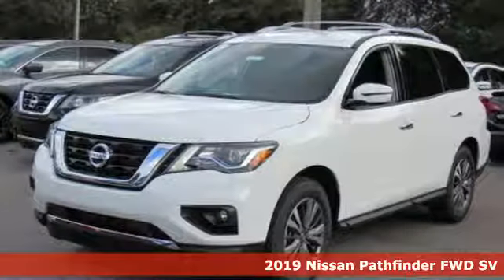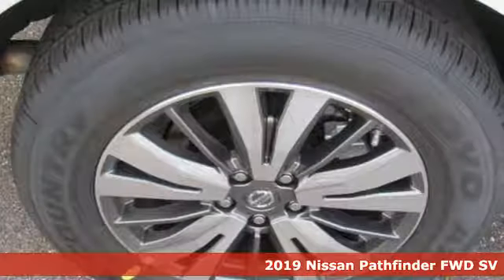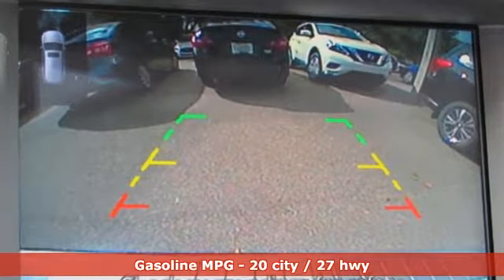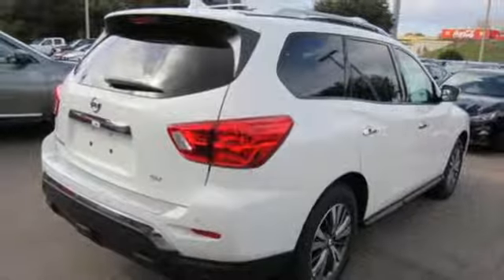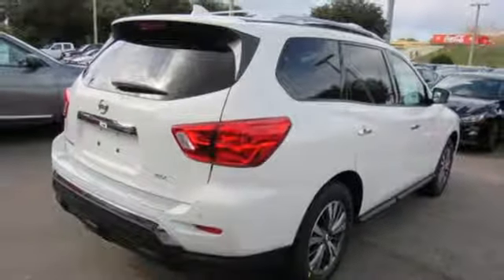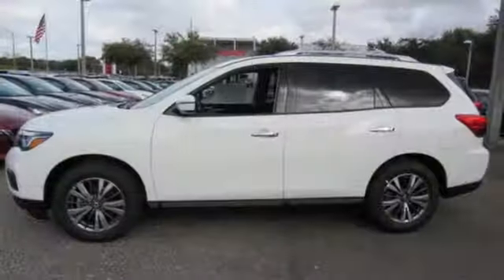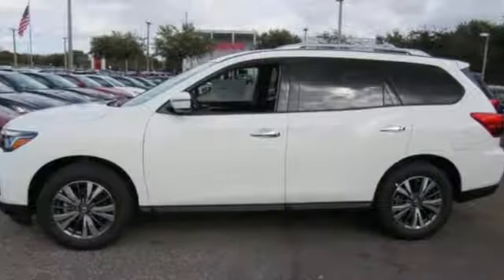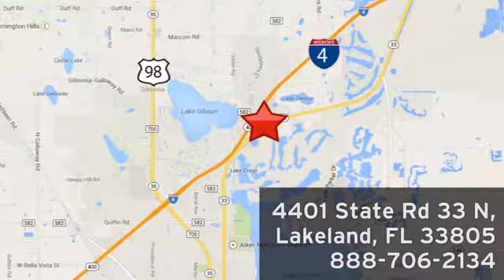New 2019 Nissan Pathfinder Lakeland FL Tampa, FL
Year: 2019
Make: Nissan
Model: Pathfinder
Trim: FWD SV
Engine: 214 L V6 Cyl.
Color: Glacier White
Stock #: 19P22
VIN: 5N1DR2MN9KC598224
This 2019 Nissan Pathfinder SV will sell fast! This Pathfinder has many valuable options! Bluetooth Connectivity. Satellite radio. Aux. Audio Input. -Auto Climate Control -Fog Lights -Front Wheel Drive -Security System -Parking Sensors -Garage Door Opener -Keyless Entry -Steering Wheel Controls -Leather Steering Wheel -Automatic Transmission On top of that, it has many safety features! -Traction Control Save money at the pump, knowing this Nissan Pathfinder gets 27/20 MPG! We are located at 4401 Lakeland Hills Blvd, Lakeland, FL 33805. Price excludes tax, tag, electronic filing fee, and $899 dealer services fee. Prices include all applicable rebates including up to $1,000 Owner Communication Incentives, dealer discounts and NMAC customer cash. The price DOES NOT INCLUDE Destination & Handling Charge and DEALER INSTALLED OPTIONS/ACCESSORIES. Any prices quoted on approved credit only. Some offers may require financing with NMAC that may not be combined with other promotions(subject to credit approval) or forfeit any associated manufacturer incentives and up to $2,000 in dealer discounts. Vehicles must be in stock. Leases may vary. Out of State pricing may vary due to rebate variances. to view incentives by model. See dealer for details. While every reasonable effort is made to ensure the accuracy of this information, we are not responsible for any errors or omissions contained on these pages. In order to receive the internet price, you must either present a copy of this page’s internet price, or you must specifically mention the internet price to the dealership and have the same referenced in your contract at the time purchase. Current pricing valid through 01.02.19.

Address:
401 State Rd 33 N